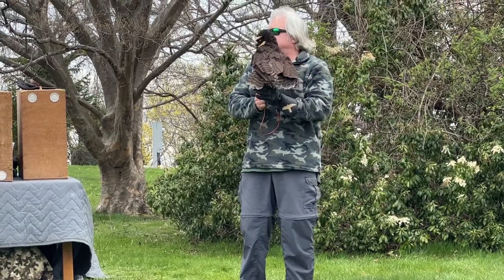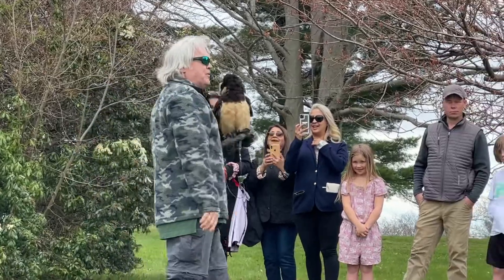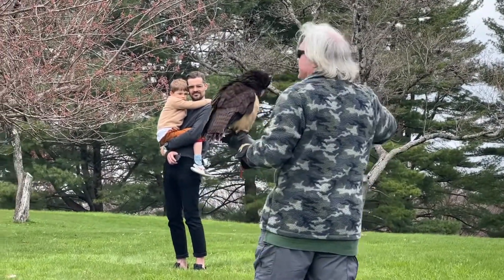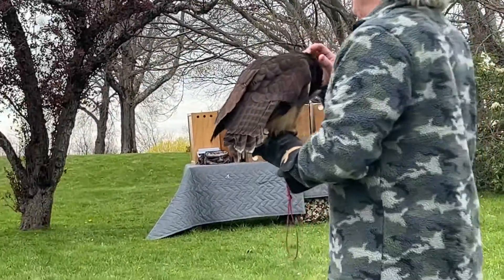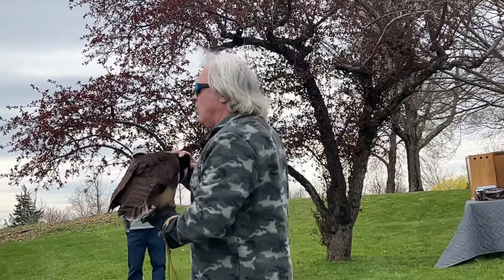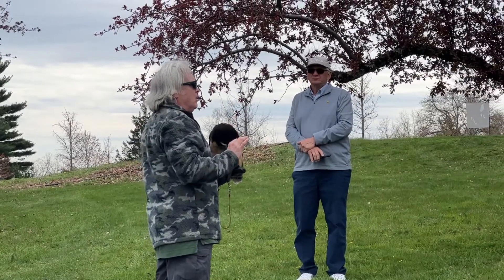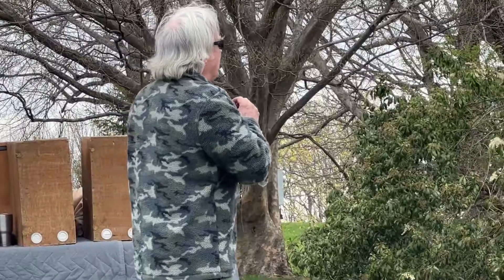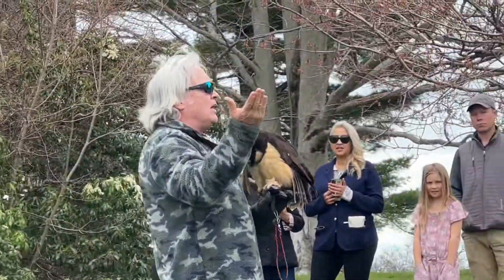Spectacled Owl at a show at Grace Farms in New Canaan, Connecticut